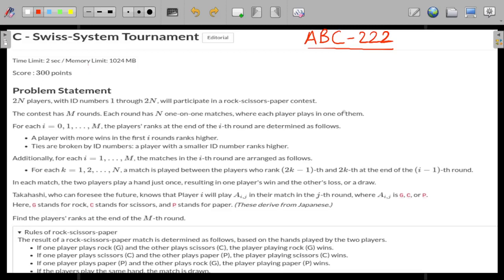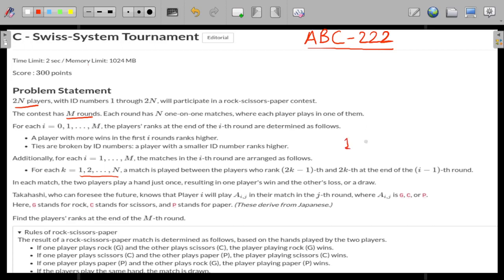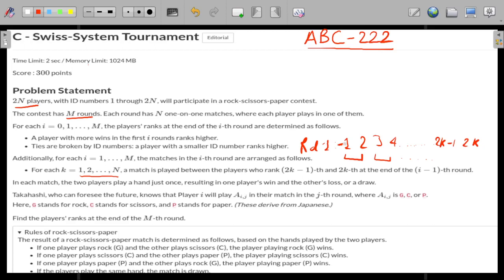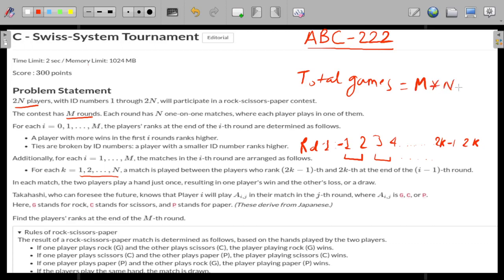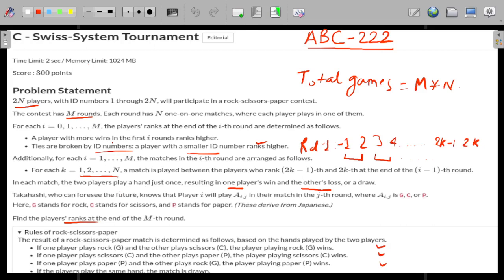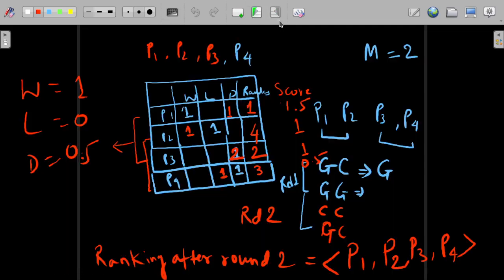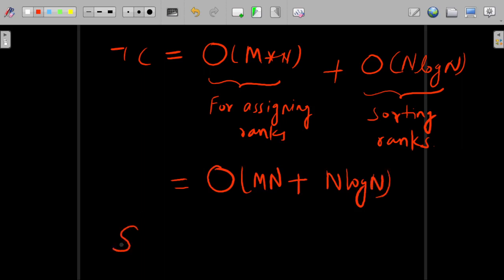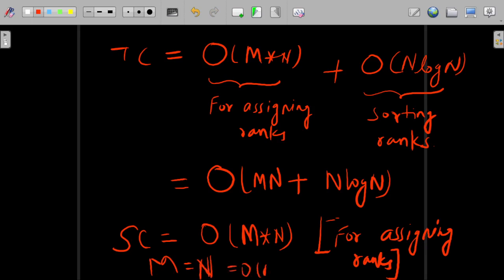C. Swiss-System Tournament | AtCoder Beginner Contest 222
An approach for problem C. Swiss-System Tournament of AtCoder Beginner Contest 222.

Timestamps:
00:00  -  Analyzing of Problem Statement
06:00 -  Working out Example
13:40  - Code Explanation
20:42 - Time, Space complexity analysis

If you enjoyed my analysis, give upvote. Kindly post queries or feedback in the comment.